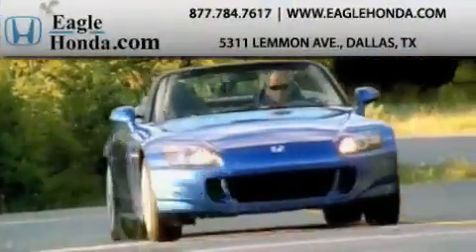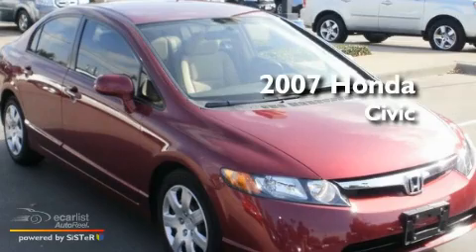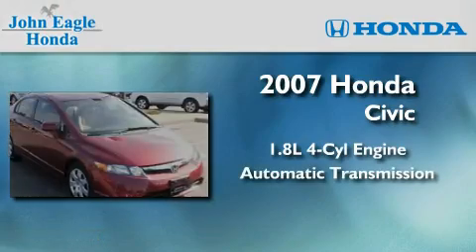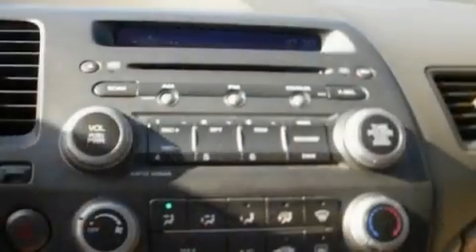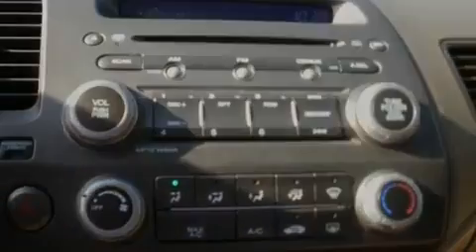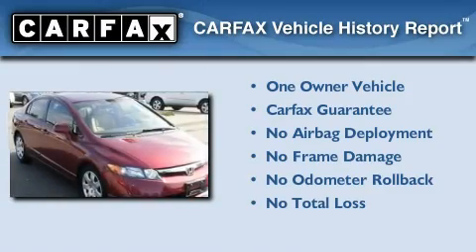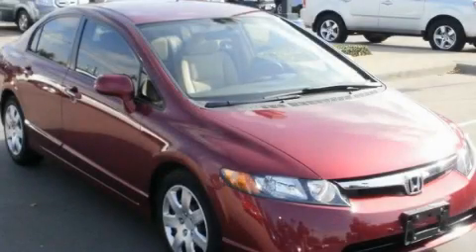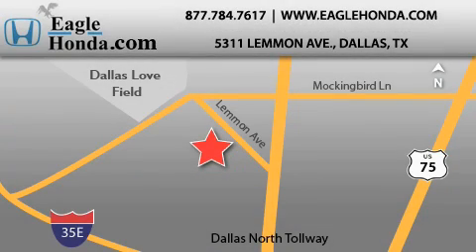2007 Honda Civic Sdn Certified Arlington TX